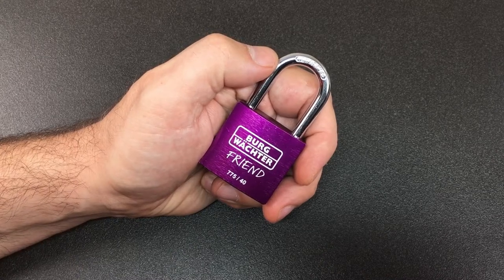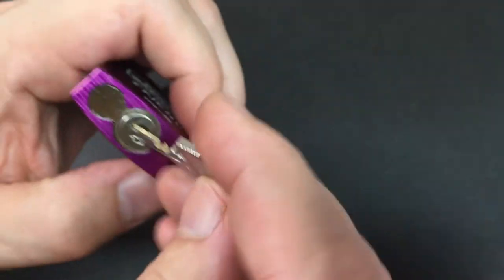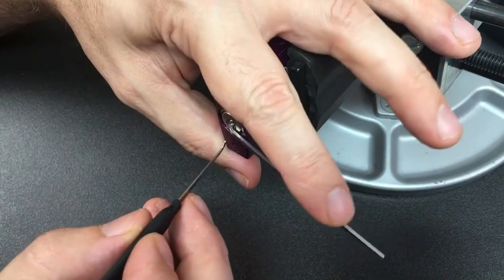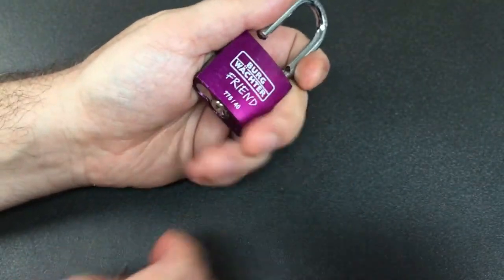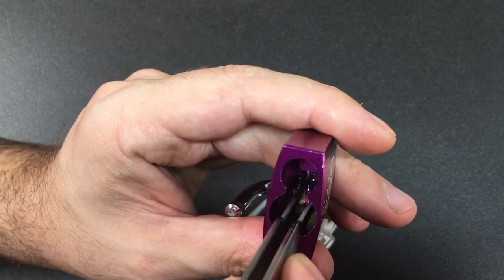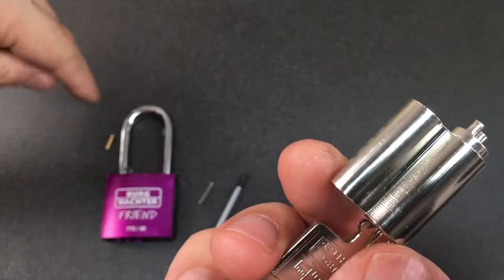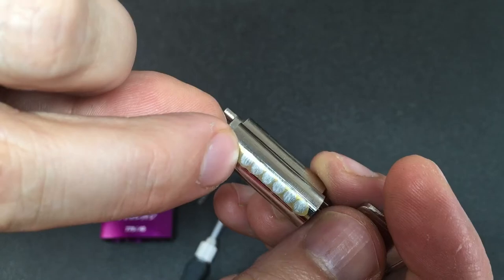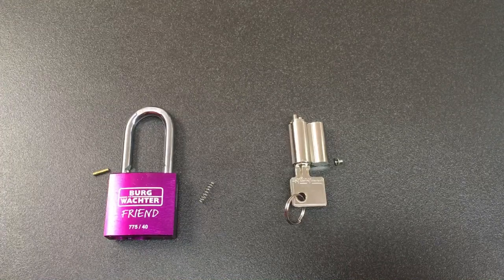Burg Wachter FRIEND 775/40 Padlock Picked - I do not like this lock!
Insert F.R.I.E.N.D.S. reference of your choice here! 😂